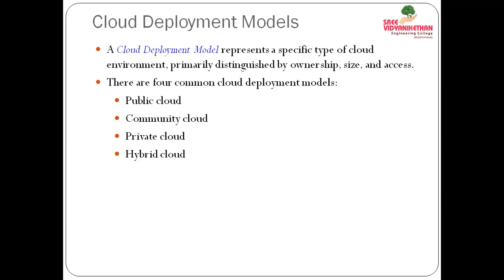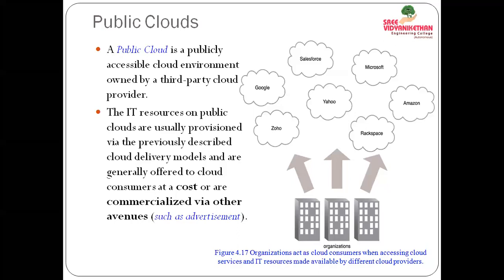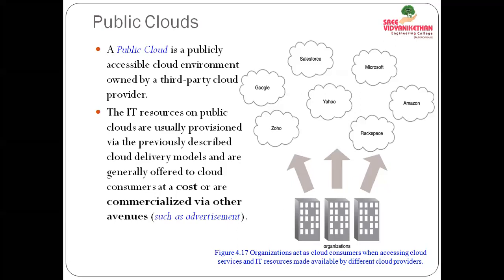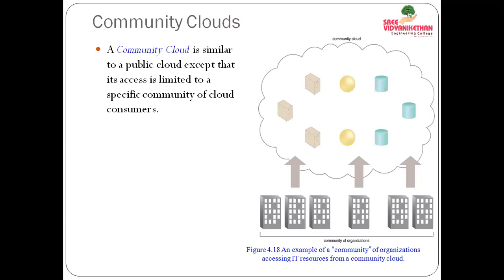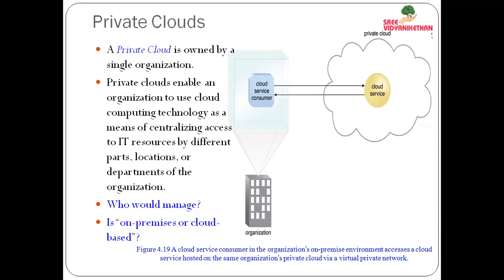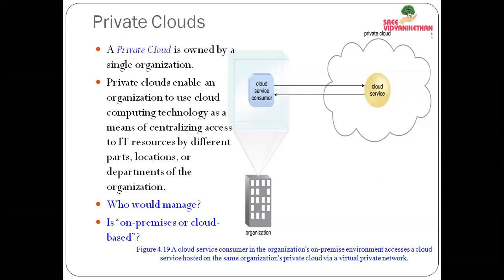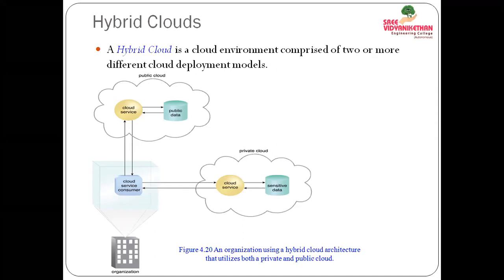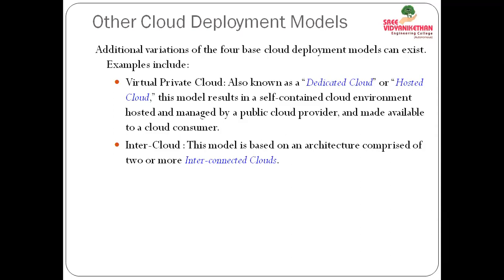Cloud Deployment Models